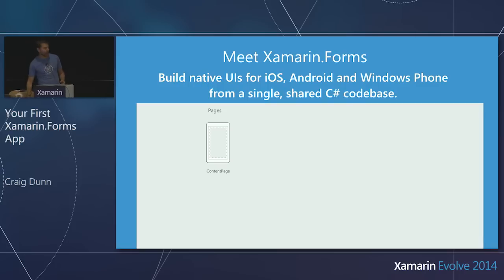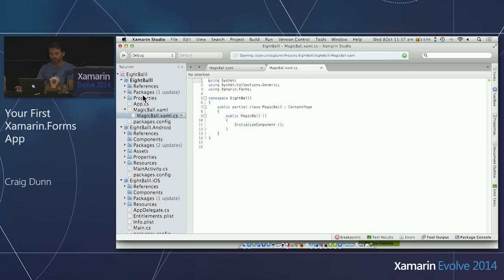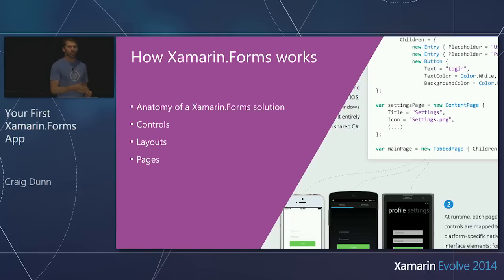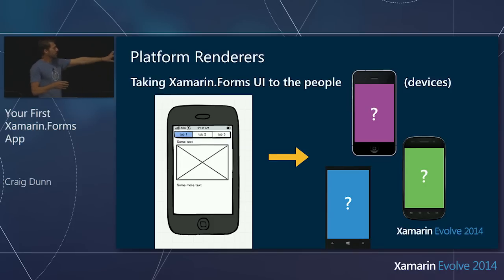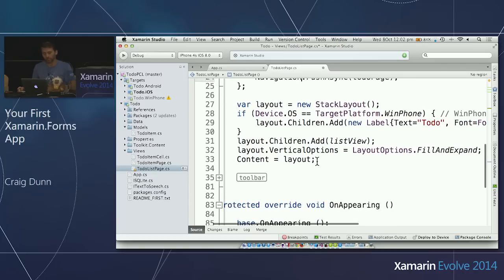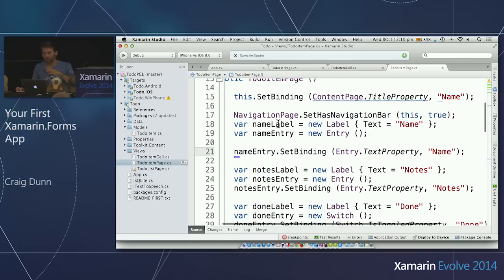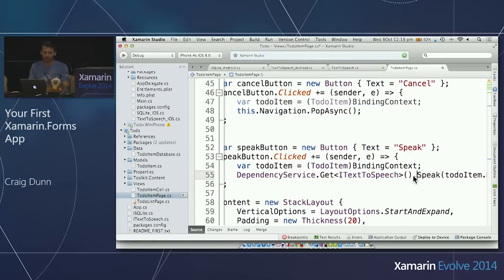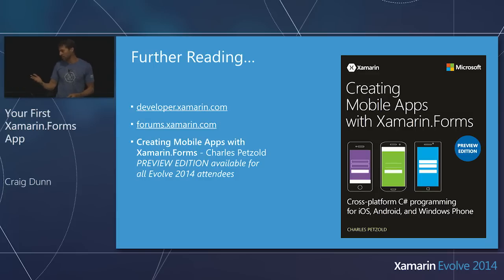Xamarin Evolve 2014: Your First Xamarin.Forms App - Craig Dunn, Xamarin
Craig Dunn has a lot of great things to say about Xamarin.Forms, the new cross-platform API for building cross-platform mobile apps. Allow Craig to give you the lowdown on the basics of the Xamarin.Forms architecture so together you can walk through building your first iOS, Android, and Windows Phone apps using 100% shared UI and back-end code.